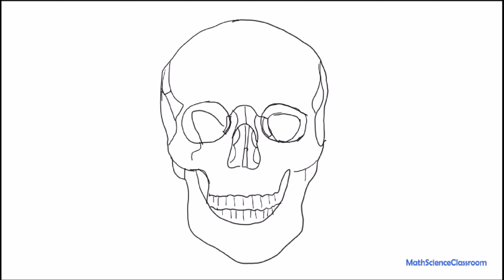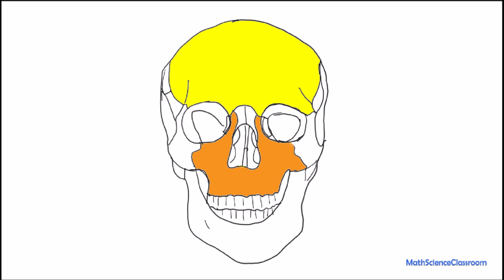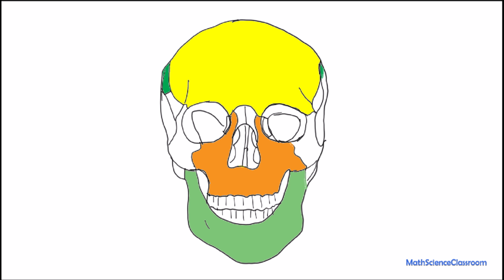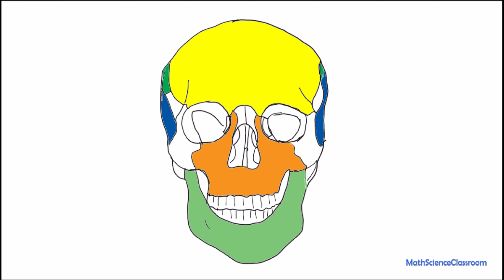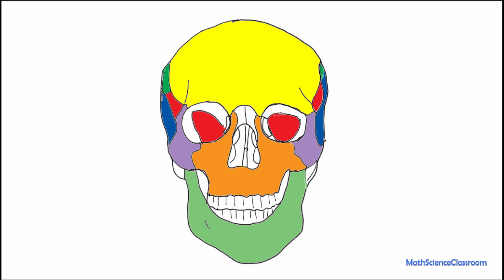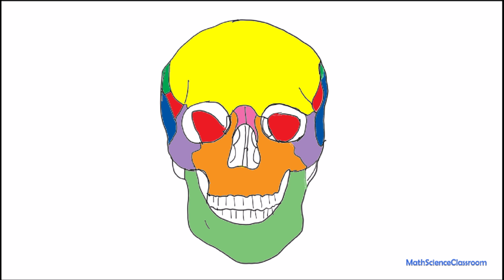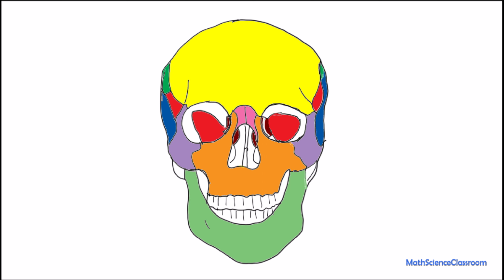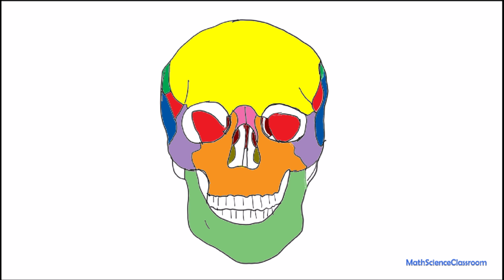Skull Bones - Part 2 - Frontal View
A lesson to learn the bones of the skull using a Frontal View - Drawing from Science we learn the major bones of the skull.